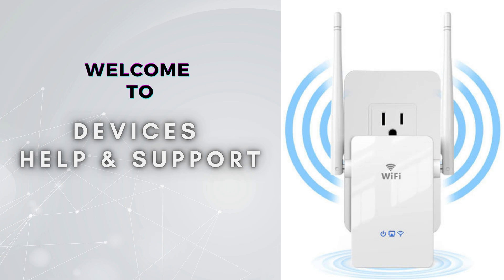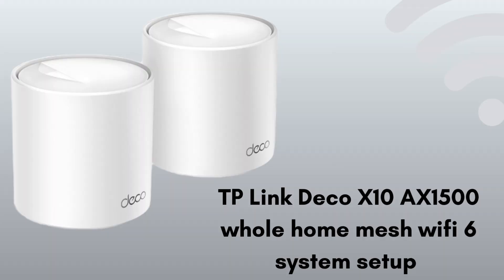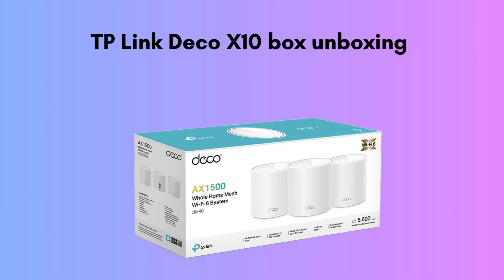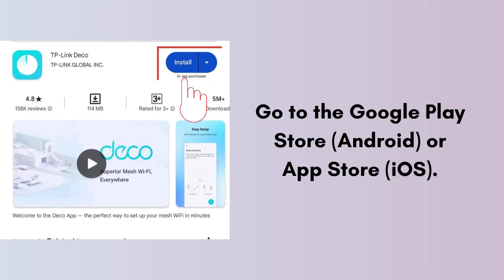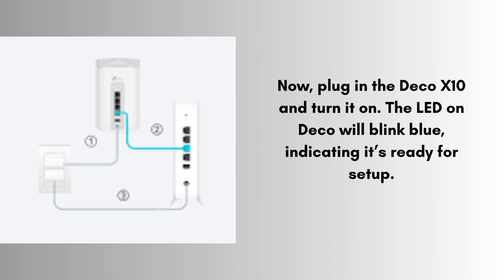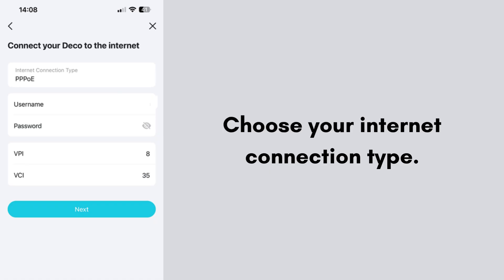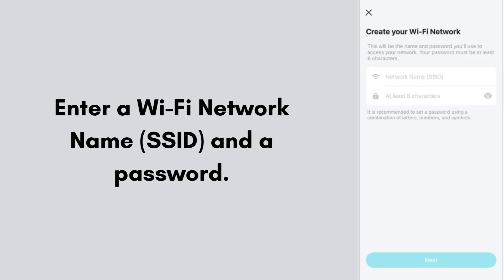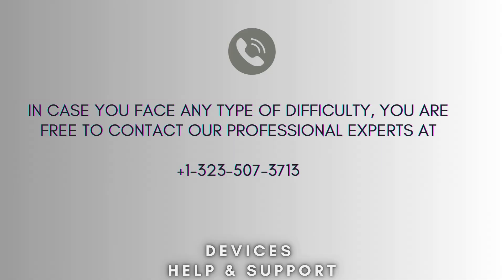TP Link Deco X10 AX1500 whole home mesh wifi 6 system setup | TP Link Deco X10 installation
Set up your TP-Link Deco X10 AX1500 Mesh WiFi 6 system in just a few easy steps! This video shows how to connect, configure, and expand your whole home WiFi using the Deco app—no tech skills needed. Get strong, stable internet in every room.
00:00 Welcome to Devices Help & Support
00:23 TP Link Deco X10 AX1500 whole home mesh wifi 6 system setup: Intro
00:54 product unboxing
01:15 TP Link Deco X10 setup complete process
03:13 Helpline